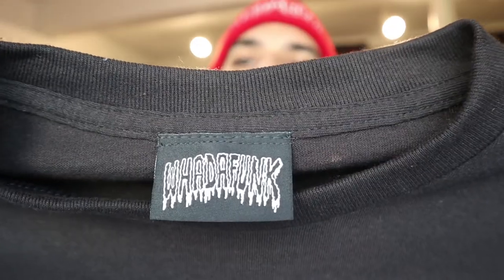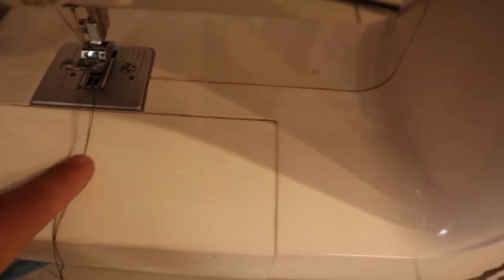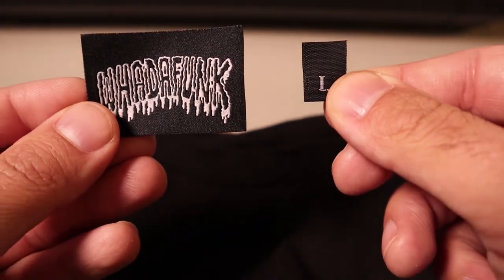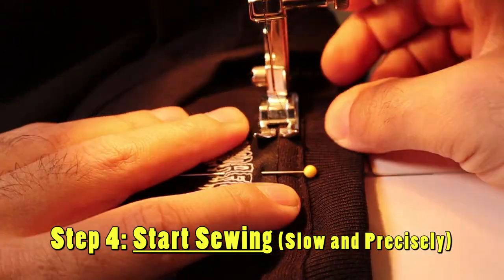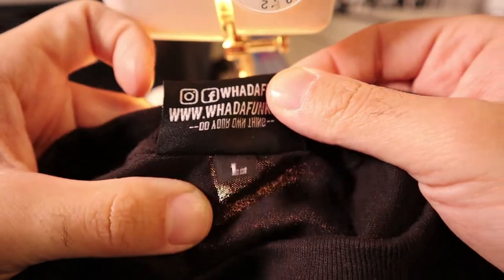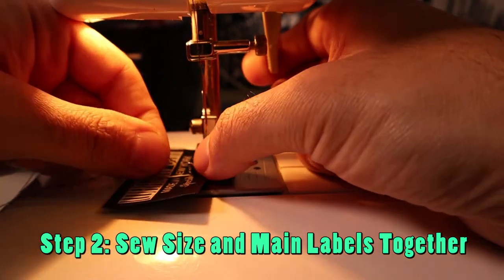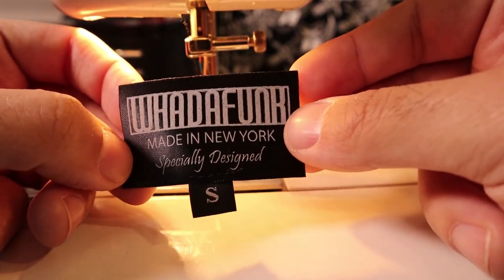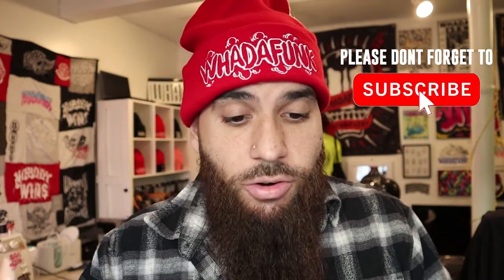Upgrade Your T-Shirts with Custom Woven Labels: A Step-by-Step Sewing Guide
On this episode of the WHADAFUNK STORIES VLOG We teach you how to sew your own custom woven labels into t-shirts. If you have a brand it is really important to have make everything custom. Adding custom labels to your brand just elevates it completely from being a t-shirt with a design to being an actual brand. If you want your customers to take your brand seriously, you need to take it seriously. Here is a tutorial for you to learn how to sew your own custom woven labels into shirts or apparel!

-The video is about how to sew woven labels into t-shirts
-To sew woven labels, you need to know how to sew on a sewing machine
-You need to have woven labels and size labels
-The video shows two types of labels - one that flips over and one that is rectangular
-To sew the label, you need pins, matching thread, and a sewing machine
-The thread color should match the label and shirt color
-The video shows how to remove the original label from the shirt
-The label can be removed by either tearing it out or cutting it out
-The video shows how to sew the woven label on top of the size label
-The two labels are aligned in the middle and then pinned together
-The video also shows an alternative way to sew the labels, which involves sewing the woven label onto the size label first and then sewing the size label into the t-shirt.

0:00 - INTRO
0:13 - WHAT YOU NEED
1:05 - SETTING UP & IMPORTANT TIPS
2:00 - REMOVING LABELS
3:15 - PINNING LABEL TO SHIRT
5:17 - SEWING LABEL (STYLE 1)
7:00 - CUTTING LOOSE THREADS
7:55 - ANOTHER WAY TO SEW LABELS
8:10 - SETTING UP (STYLE 2)
10:00 - PINNING LABEL TO SHIRT
11:14 - SEWING LABEL
12:52 - FINISHED PRODUCTS & MORE TIPS